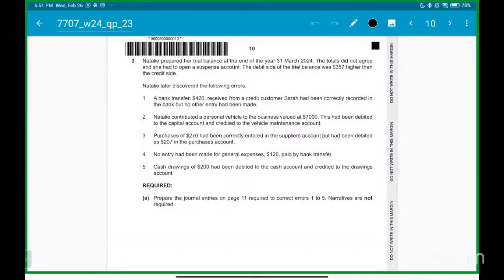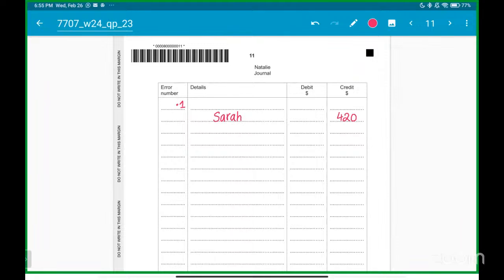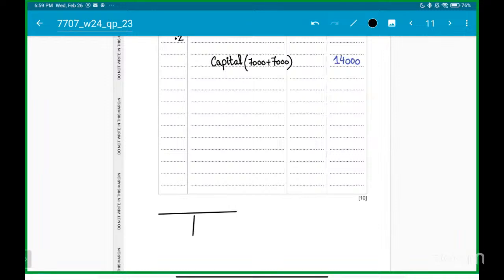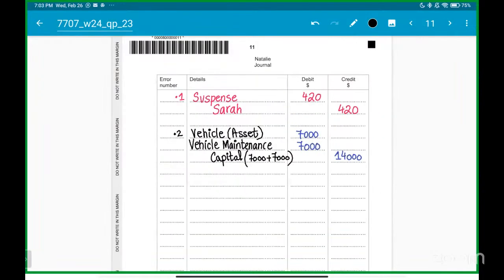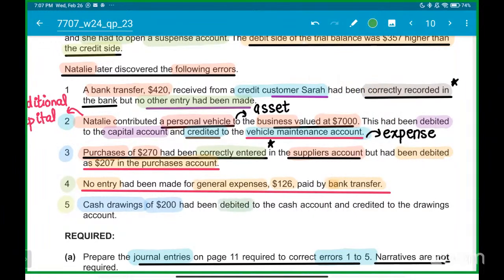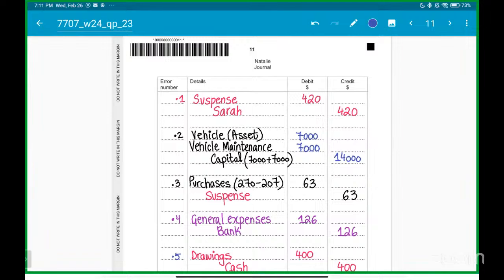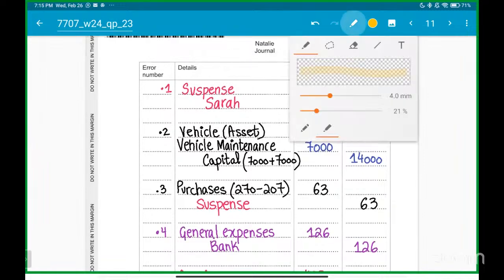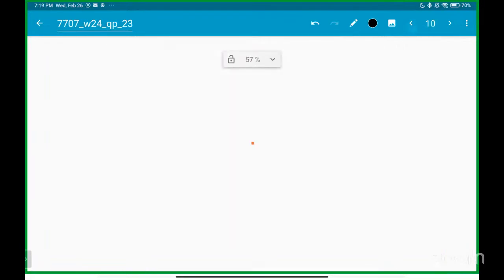ERRORS & SUSPENSE ACCOUNT OCT/NOV 2024 P23 Q3